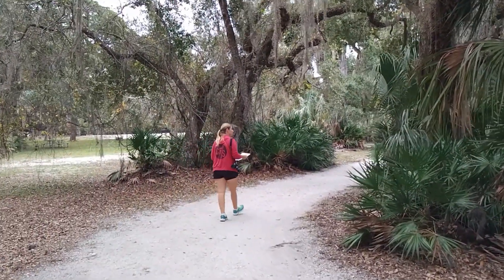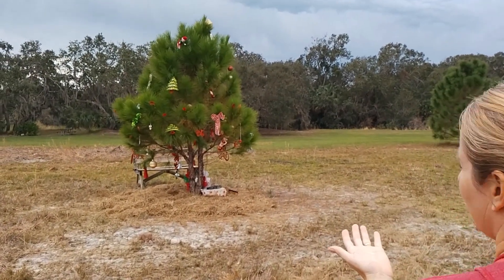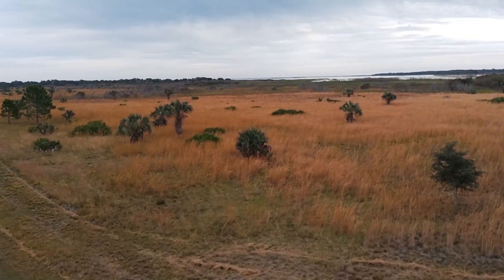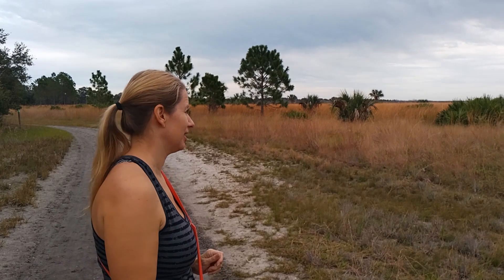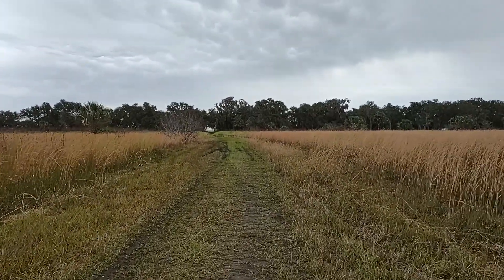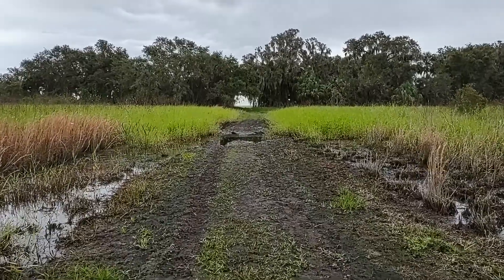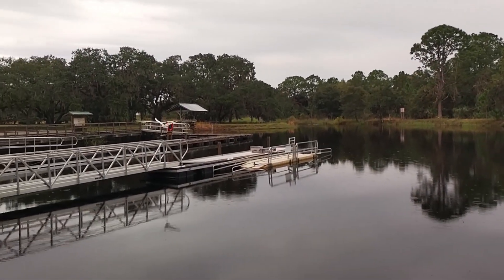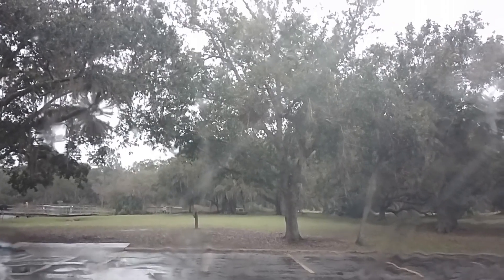Mysterious noise, hiking, & wildlife at Lake Kissimmee State Park | Florida Van Life Travel Vlog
Ep. 125 - We’ve been exploring some beautiful state parks in Central Florida, but we don’t seem to have much luck avoiding rainy weather! Today, the adventure continues. We’re checking out the history-rich and huge Lake Kissimmee State Park. Can we beat the rain and get in some exploration as we check another state park off our list? We’re hoping to find some great scenery and wildlife. Join us today to see what we find!

THINGS TO DO IN CENTRAL FLORIDA (Highlighted in this video):
Lake Kissimmee State Park is located near Lake Wales, about two hours south of Orlando. The park is almost 6,000 acres, has 13 miles of trails, a marina with access to lakes for boating and fishing, and a campground.

Florida was known for its cattle industry before any other state, including Texas. When the first Spanish conquistadors arrived in Florida in the early 1500s, they brought with them a small herd of cows and horses that today are commonly known as Florida cracker cows and cracker ponies. When the United States acquired Florida in 1821, there was an abundance of wild cracker cows, and thus the Florida cattle industry was born. Cow hunters would go into the wilds to catch and mark cattle. They could be gone for weeks at a time, traveling from cow camp to cow camp. The camps would consist of a small chickee with a couple of cow pens, usually built in an oak hammock. Today, the park features a Cow Camp where you can travel back in time to 1876 if you visit on a Saturday between November and March. You will find a Florida cow hunter within the route of the old cattle drive cooking, making coffee, and tending to the cattle. (Photos of the cattle, ponies, and cow camps are

White-tailed deer, bald eagles, sandhill cranes, turkeys, and bobcats have been seen in the park. The park's abundance of water, wetlands and numerous different habitats offers birders views of different waterfowl and birds of prey. The scrub habitat throughout the park is home to the Florida scrub-jay. During our visit, we hiked part of the Gobbler Ridge Trail and we saw an armadillo, white egrets, and a barred owl!

Entry to Lake Kissimmee State Park is $5/vehicle or free with the annual park pass.

Help put gas in our tank and get a few extra perks including our undying love and devotion! 🙂

☑️ SAVE MONEY ON GAS with GetUpSide! - Get an extra 15¢/gal bonus the first time you make a purchase

👉 ABOUT US: We're Steve and Audra, DIYers from South Florida who share a passion for cheap travel, nature, wildlife, and adventure! We've been working on converting our 2019 Ford Transit high roof cargo van into a campervan and are sharing our build and adventures along the way - all while trying to do everything on the lowest budget possible! While building out our van, we've been traveling the country as much as possible with our adventure cat in training, Lady Gray Gray Gillespie Pinkerton. We invite you to follow along on our journey! If you have any questions, we’re happy to answer!

❌ JOIN US IN THE FIGHT AGAINST HUMAN TRAFFICKING! ❌

VIDEO SEGMENTS:
00:00 Van life in Central Florida
00:35 Lake Kissimmee State Park history
01:31 Hiking trails & wildlife at Lake Kissimmee State Park
07:36 Barred owl call
08:12 Back in the van during the rain